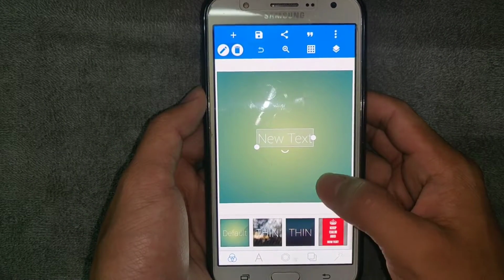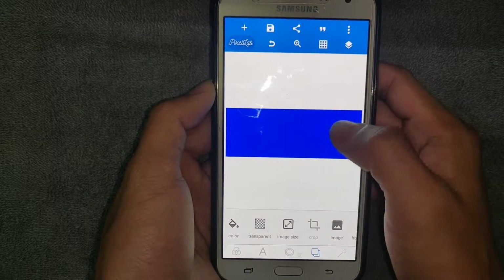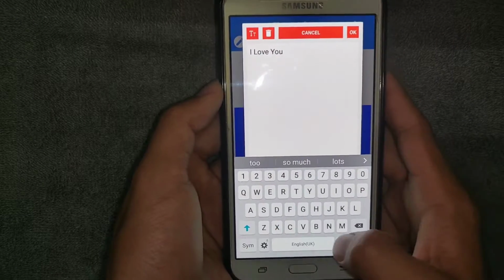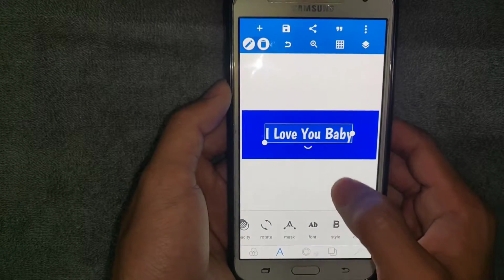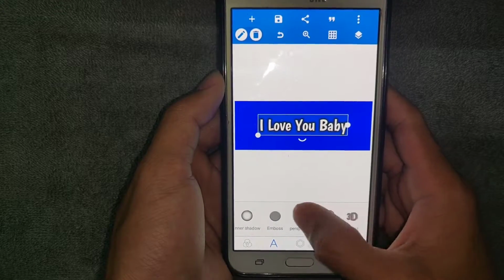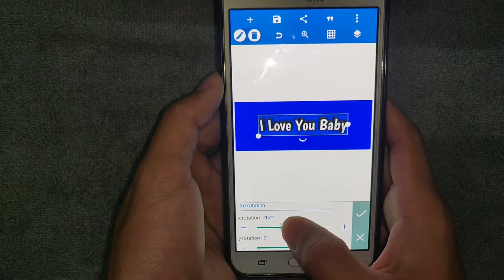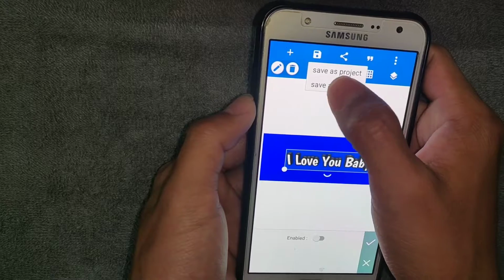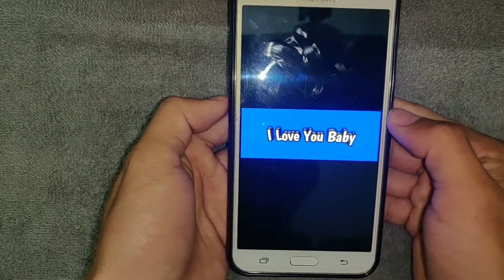How To Make Amazing 👌👌👌 3D Text Using PixelLab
1.Video Description : This video tells you all about how to create a beautiful 3D text using pixelLab app from play store. You can create your own 3D amazing text banner as per your requirement.

2.My Gear :
   a) Camera : One plus 6t :
     alias%3Daps&field-keywords=oneplus+6t
   b) Video Editor : KineMaster
   c)Background Music : NCS